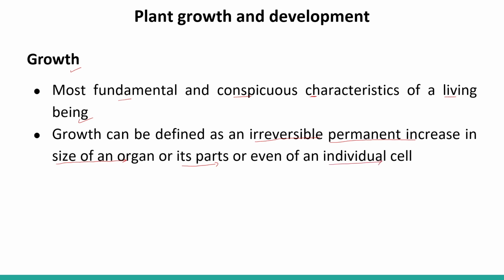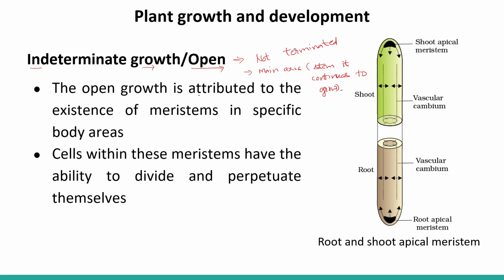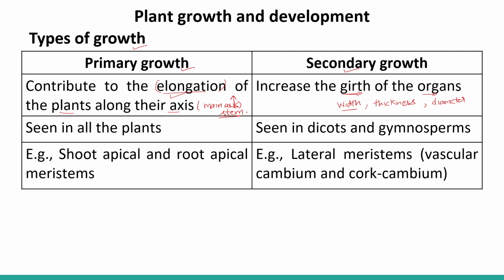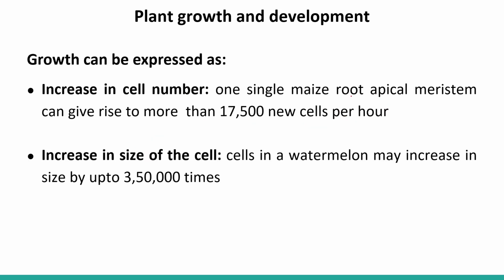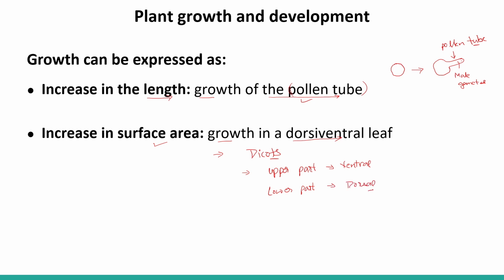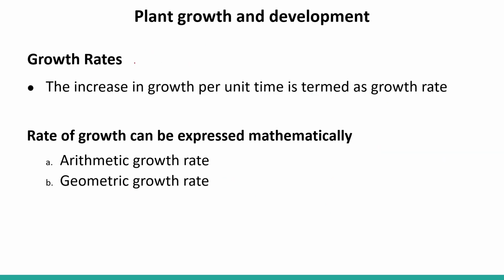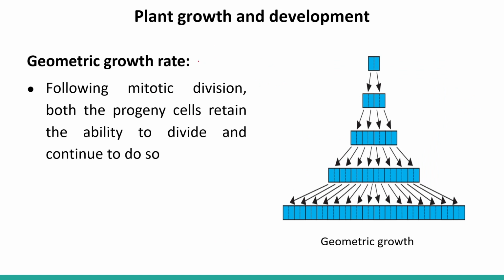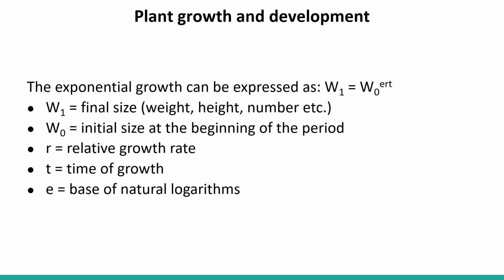Plant growth and development Introduction to plant growth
Subject: BIOLOGY
Programme Name: Plant Growth and Development
Course Name:  ICAR

In this video, we have discussed about growth, types and phases of growth, measurement of growth and growth rate.

📡 Key Features:
Syllabus-focused Content